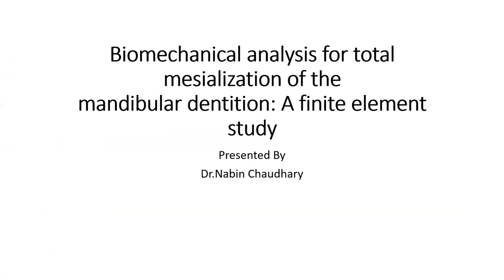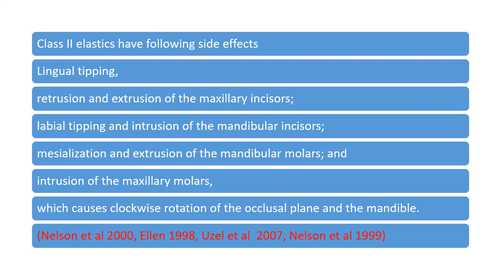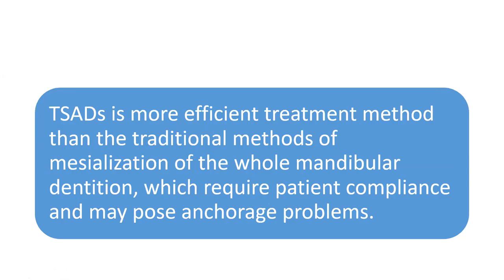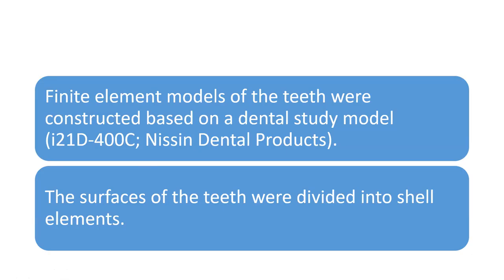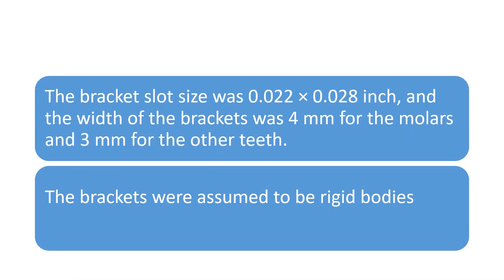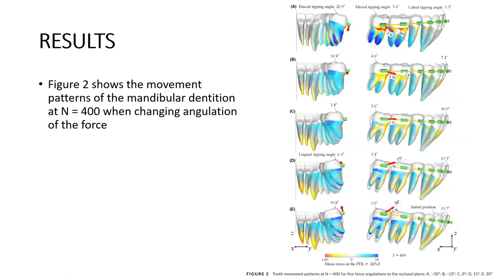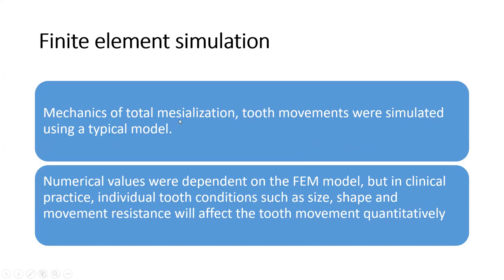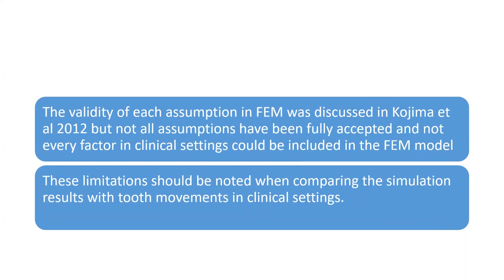Journal Club on article by Kawamura et al (Part I)